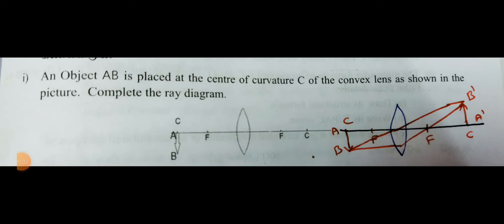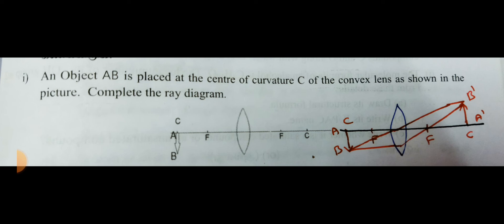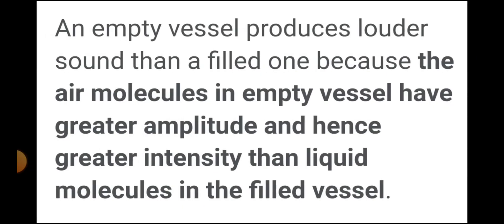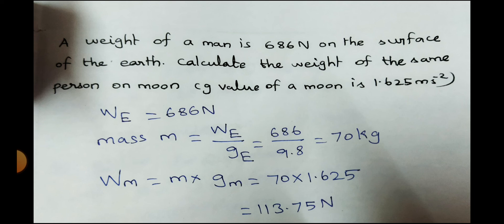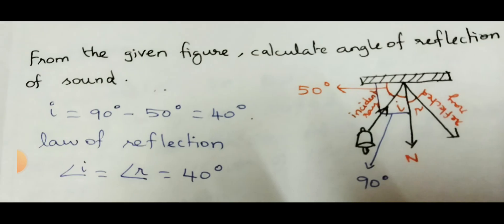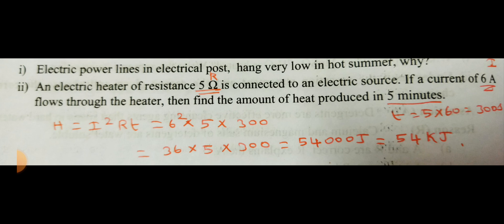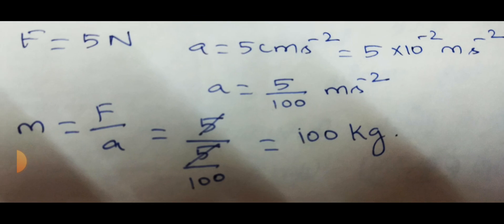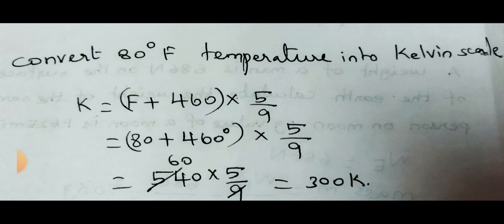10th science PTA book created questions #10